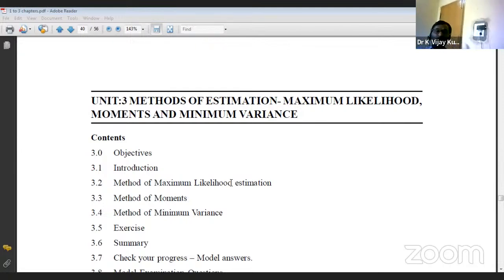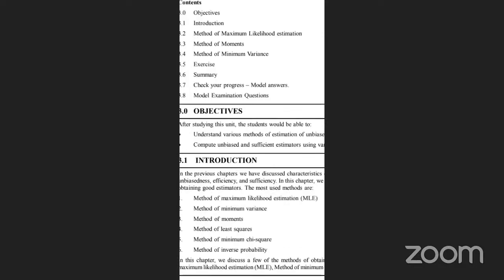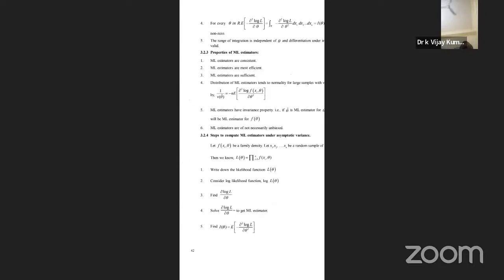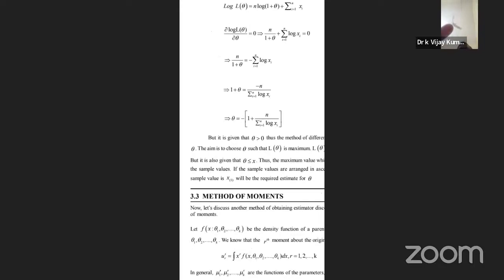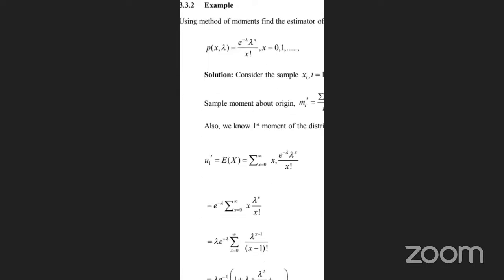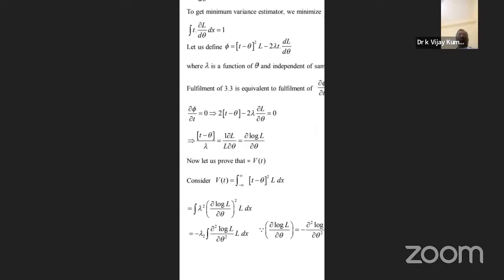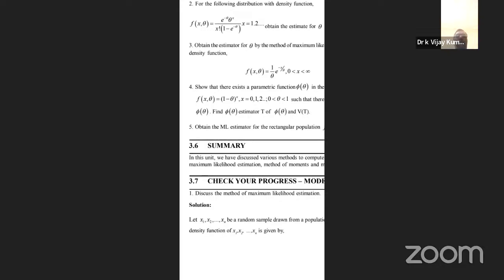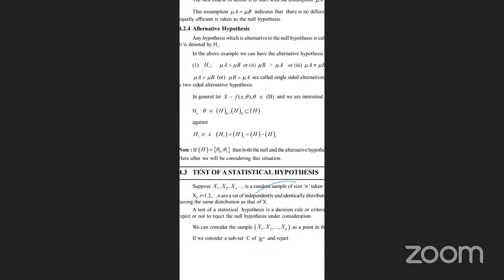UG 6th Semester Statstics (Core) Telugu Medium